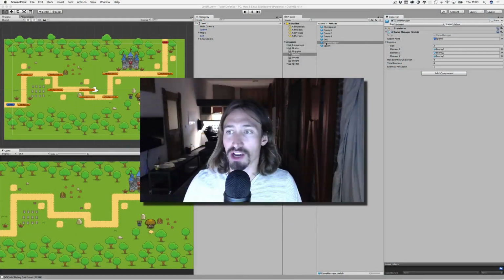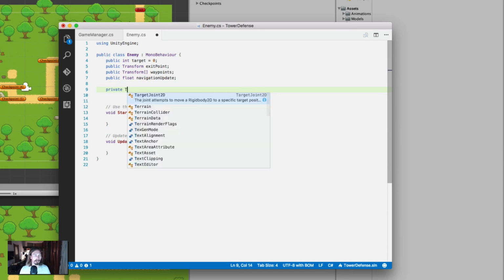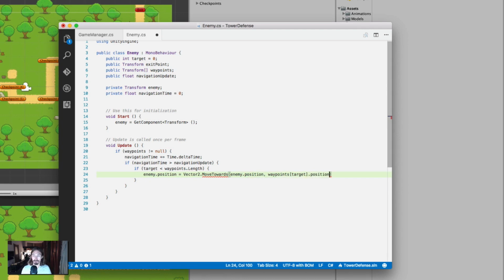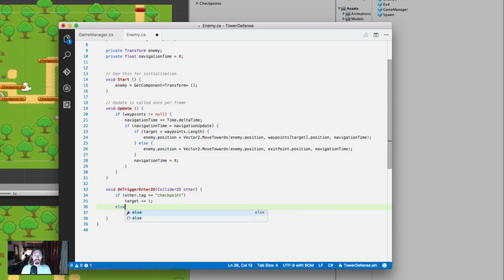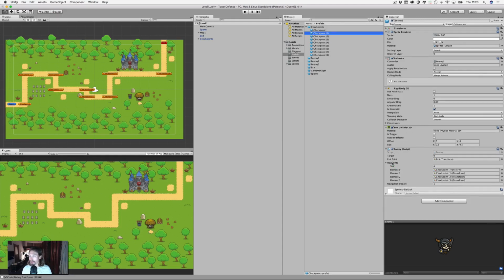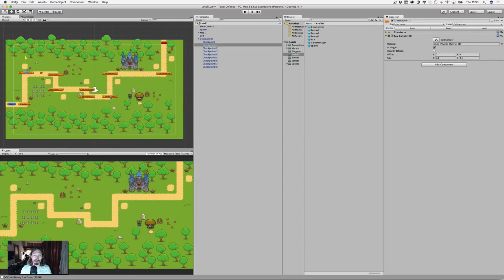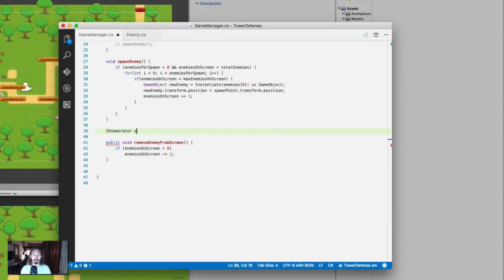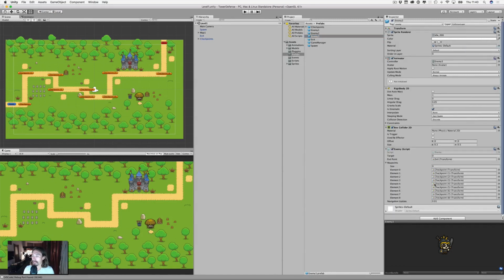Enemy pathfinding in Unity 3D